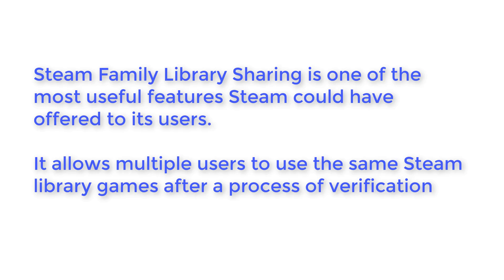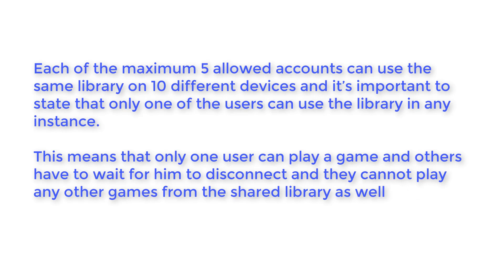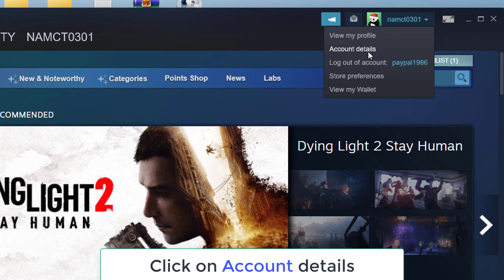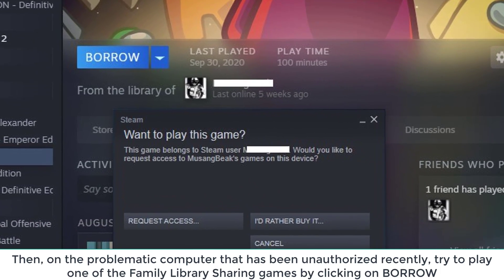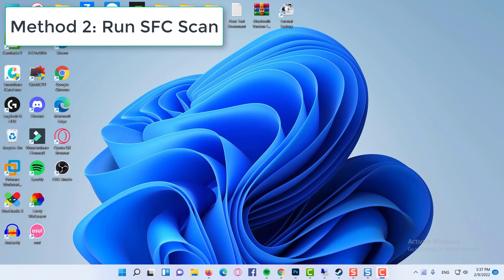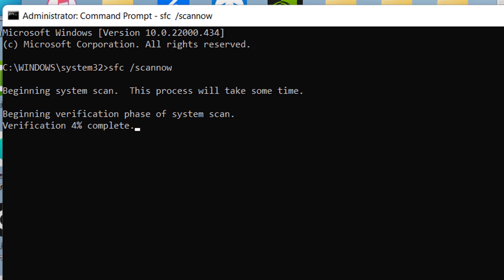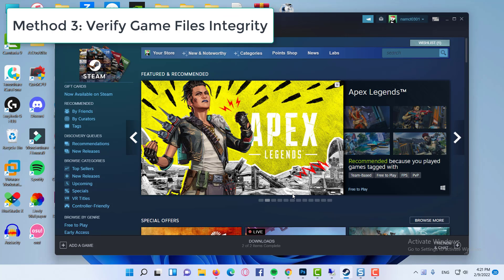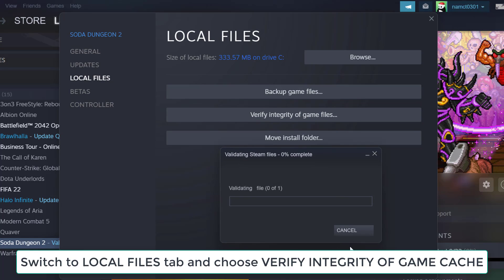Steam Family Sharing Not Working 2023 [SOLVED]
How to Fix Steam Family Sharing Not Working Issue.
1: Re-authorize Shared Steam Library
2: Run SFC Scan
3: Verify Game Files Integrity